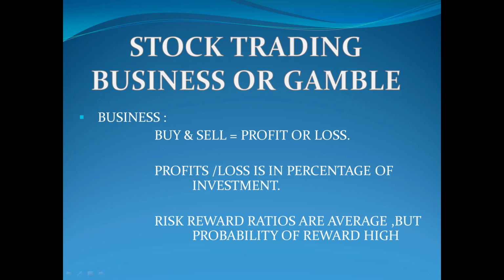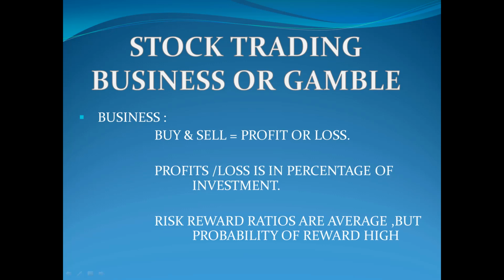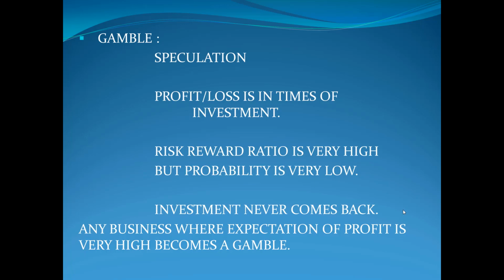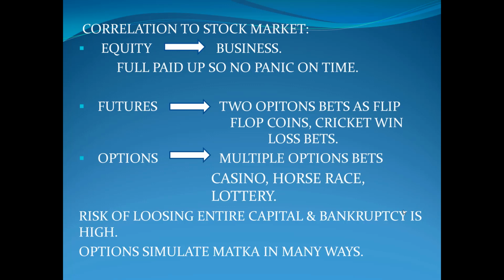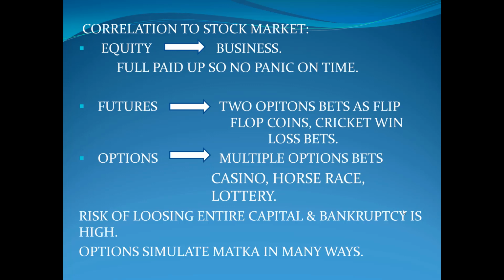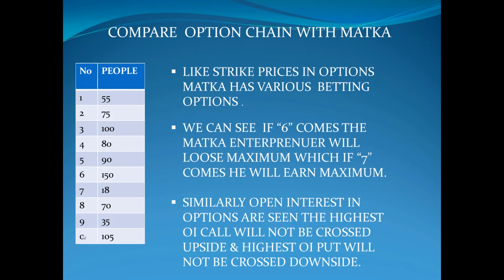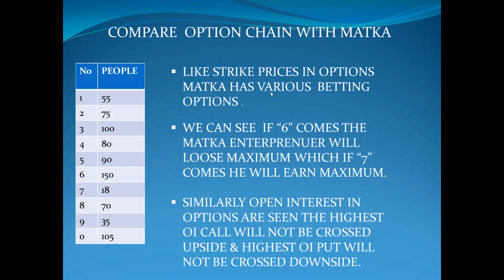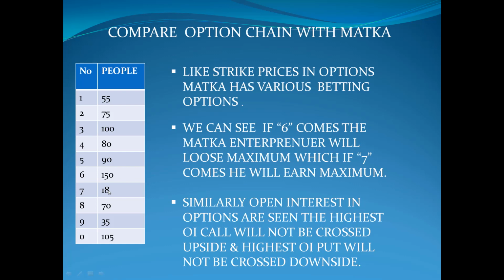STOCK TRADING BUSINESS OR GAMBLE ?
Hello friends, today we speak on most controversial question whether trading in stocks are business or gamble.
How does derivative trading simulate gambling?
All such Logical aspects of stock market will be detailed in coming video's.

Thanks
Dr.Nitin Bhujbal